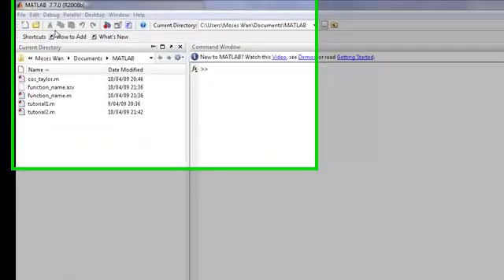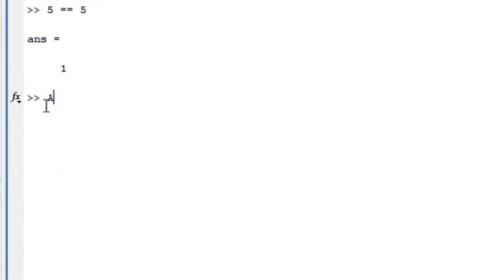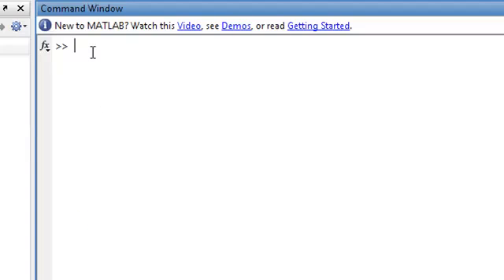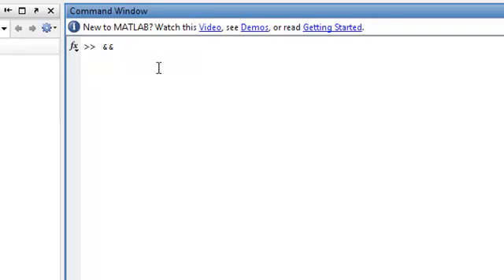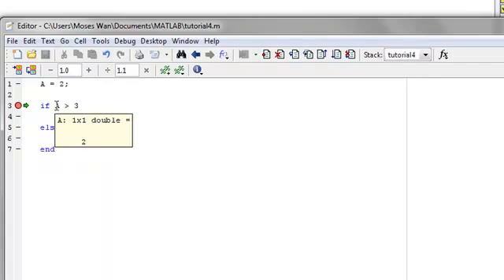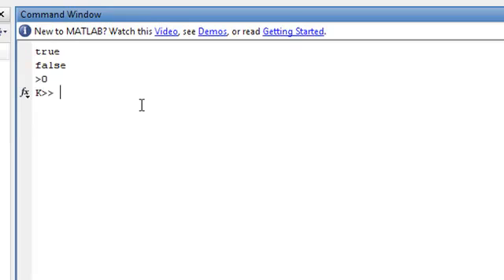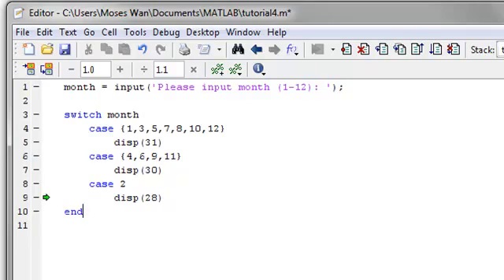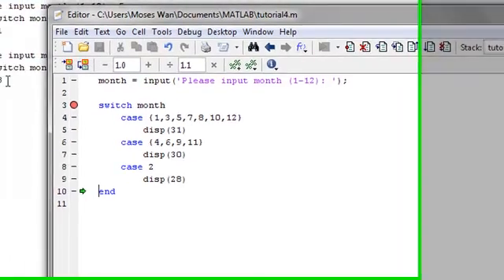MATLAB Tutorial Part 4 If and switch statements